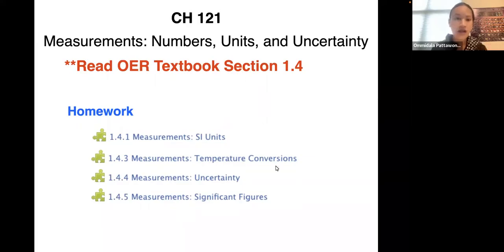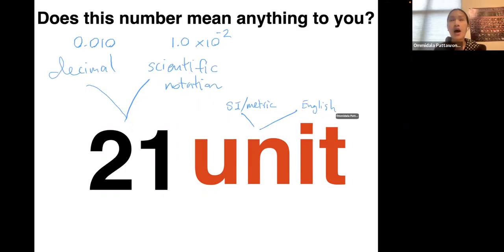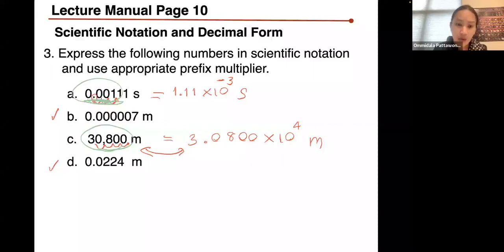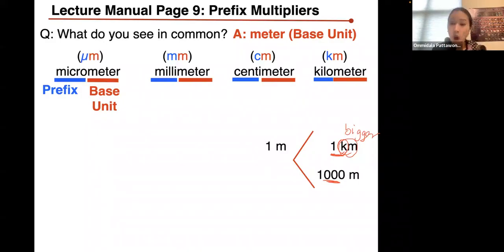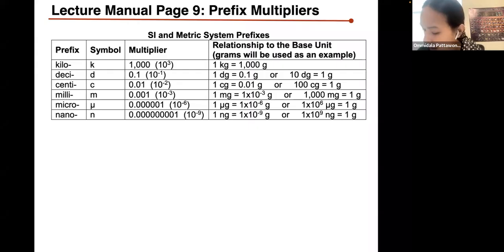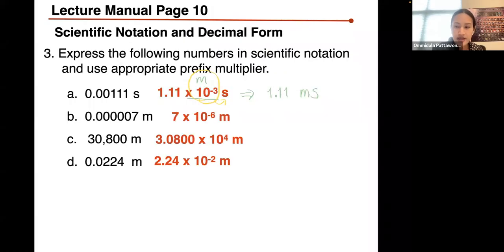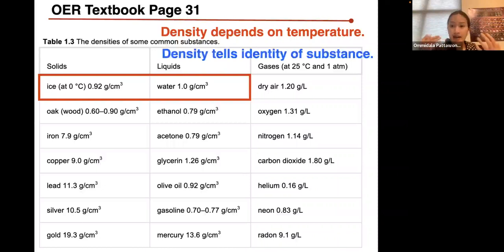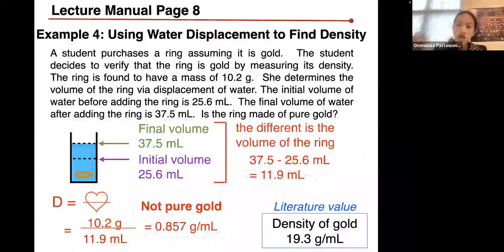CH 121 Lecture Video 1.4 Part 1